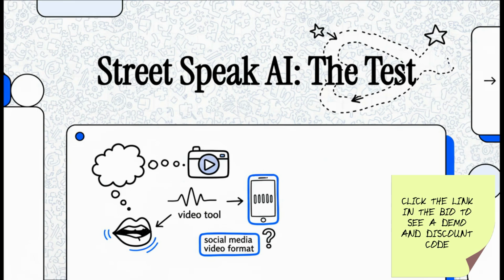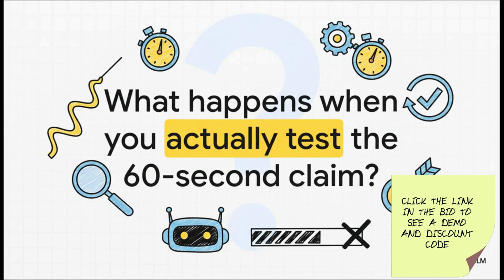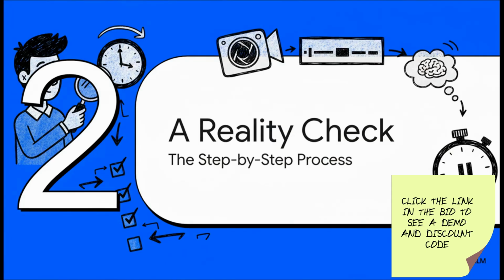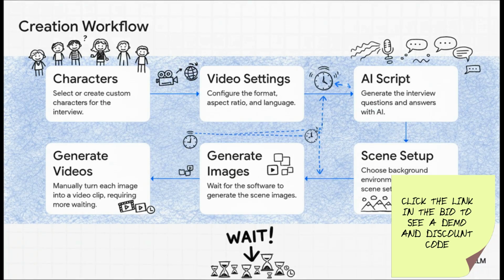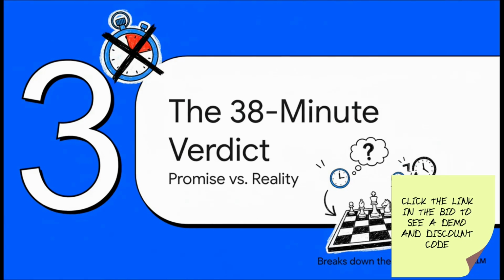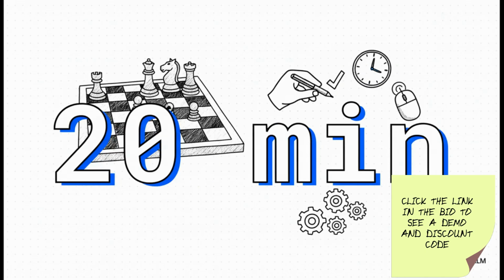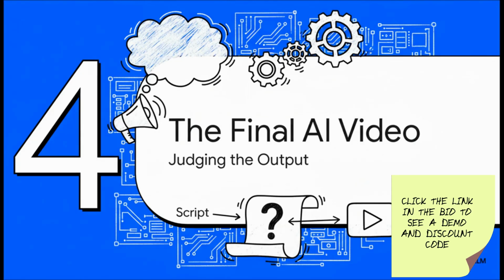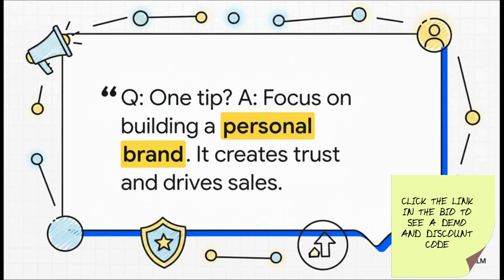?StreetSpeak AI Interview Style Video Review Video | Software To Create Viral Style Videos Fast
xxxxxxxxxxxxxxxxxxxxxxxxxxxxxxxxxxxx
The video is all about StreetSpeak AI Interview Style Video Review Video - Street Interviews AI information but also try to cover the following subject:
-ai street interview software
-ai street interview style video
-street interview shorts

So you wish to know more about StreetSpeak AI Interview Style Video Review Video - Street Interviews AI, I did too and here is the the video I made.
StreetSpeak AI Interview Style Video Review Video - Street Interviews AI intrigued me so I did some research and created this YT video .

If you want to discover even more regarding ai street interview software I advise you to take a look at our various other video clips

If you were trying to find more details about ai street interview software or ai street interview style video did this video help?